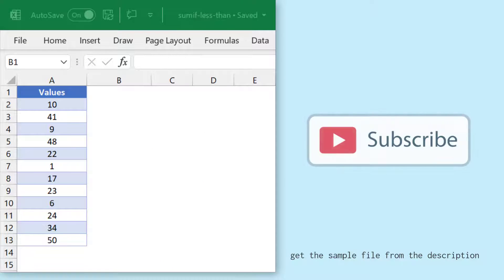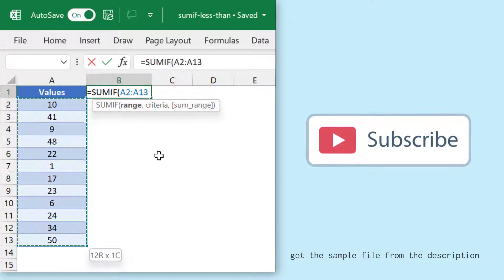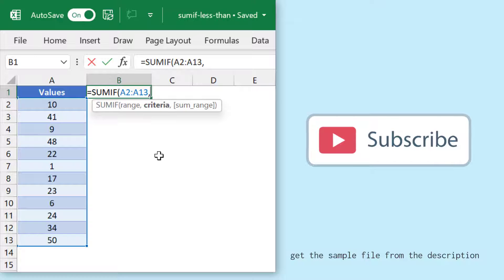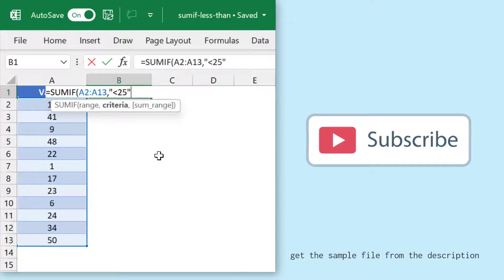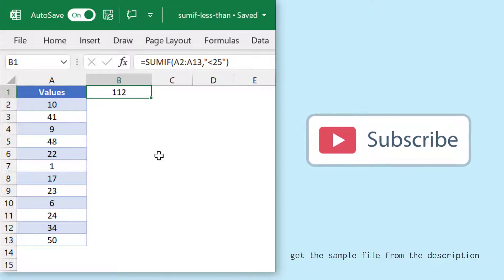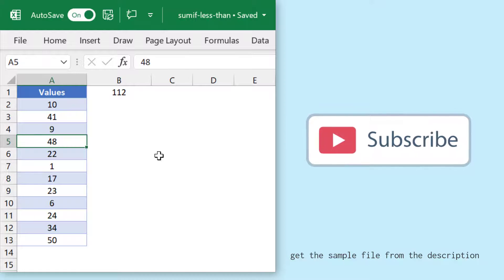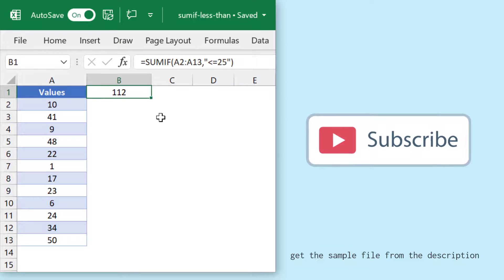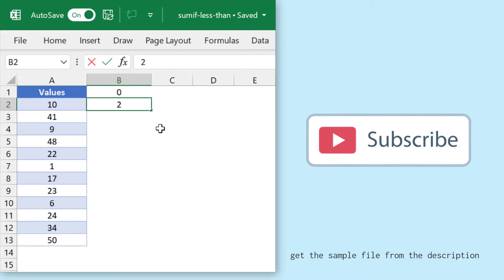SUM Less Than Values (SUMIF)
// Sample File \\